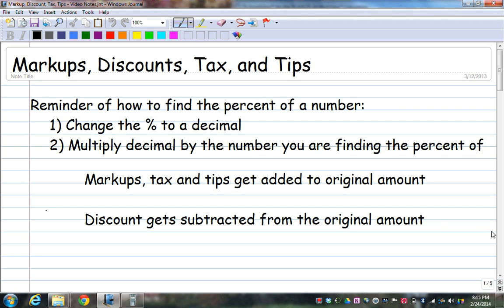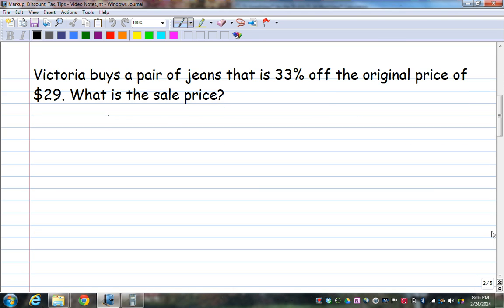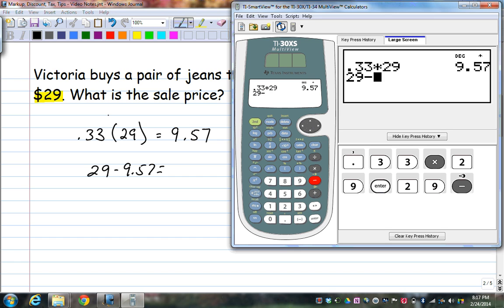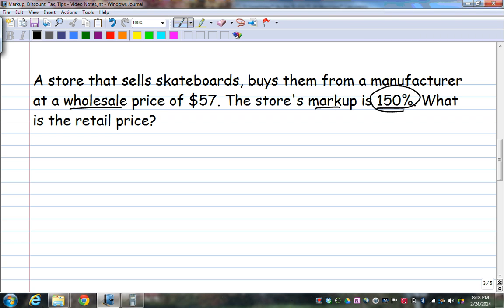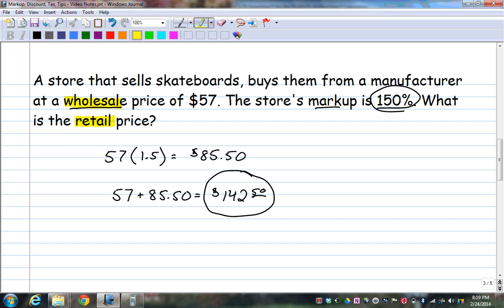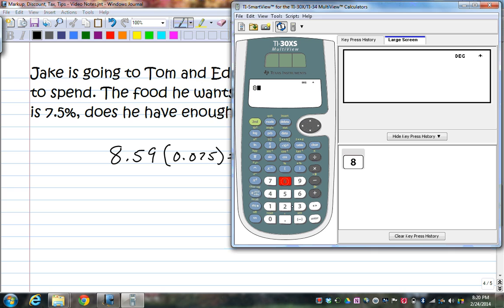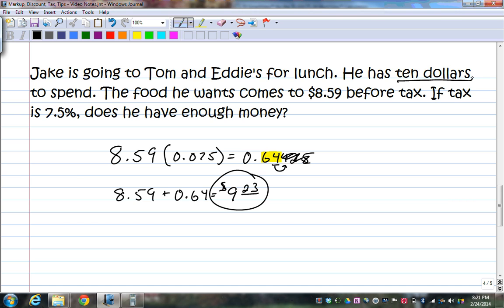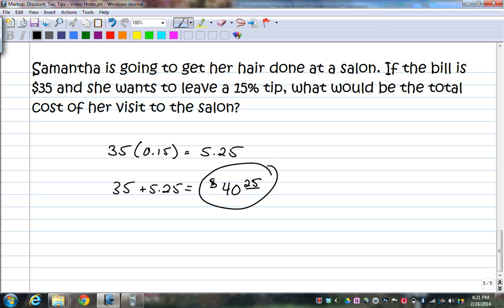discounts, markups, tax, and tips